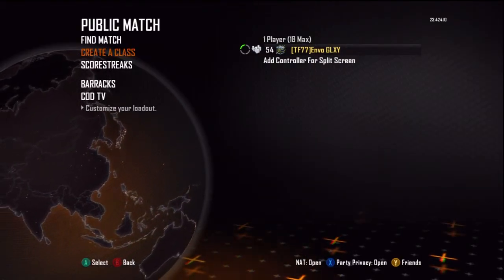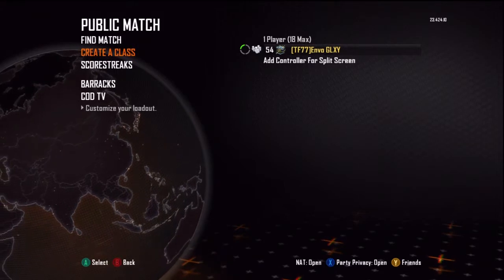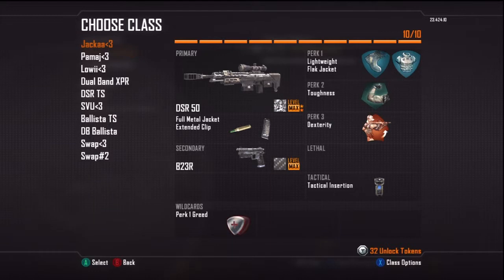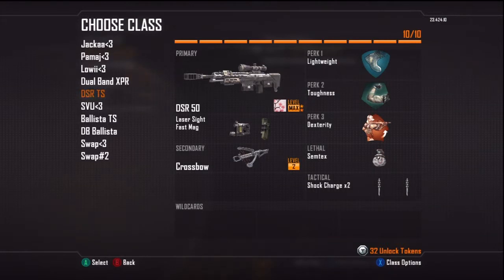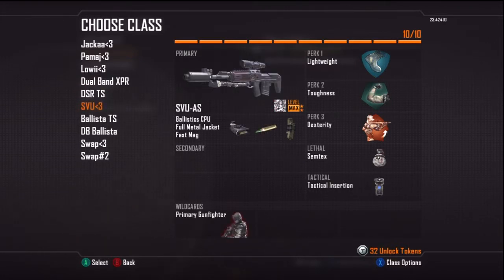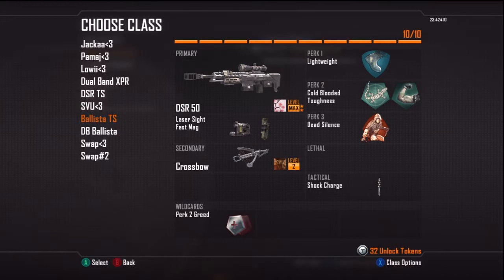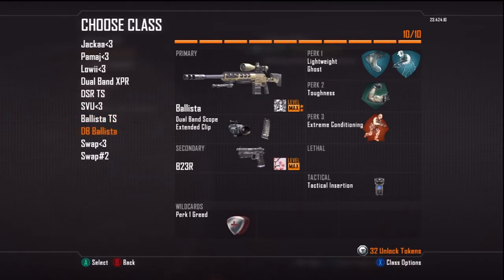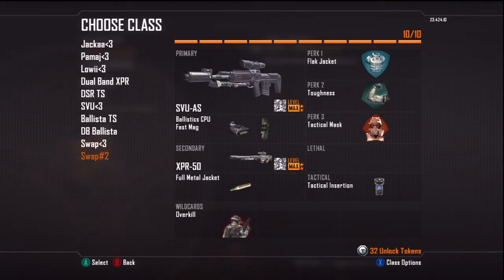Black Ops 2 Class Setup Video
Here yah go this is what I use i usually switch around the first perks sometimes but yea here yah go:)